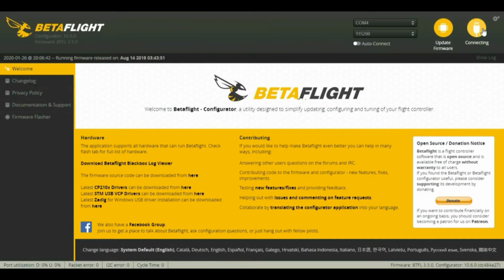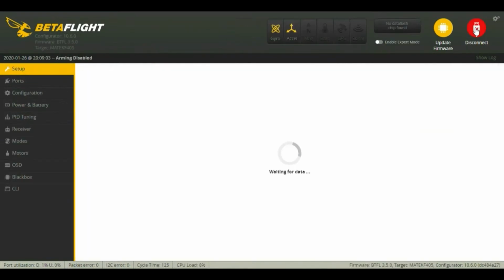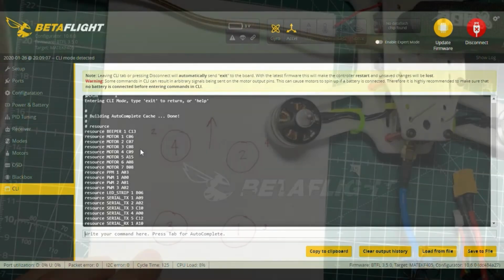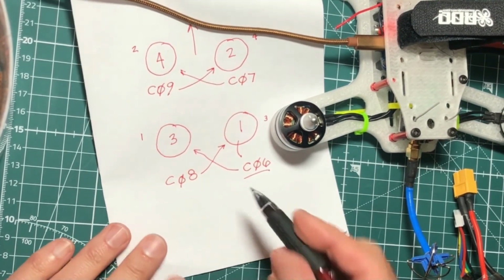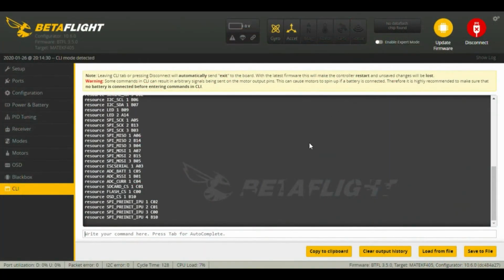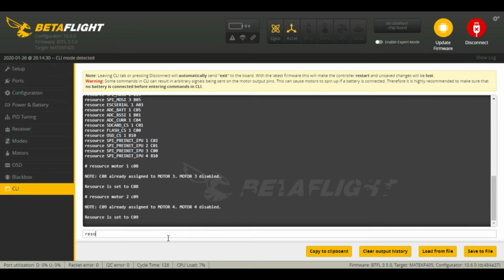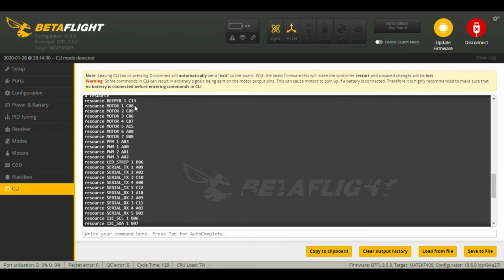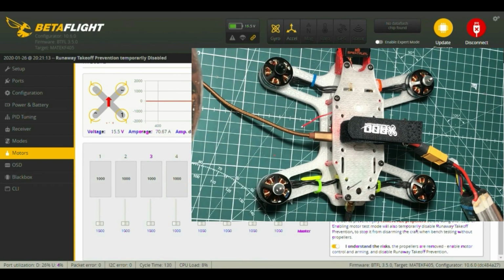Betaflight - motor resource remapping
Sometimes when you install an ESC you just can't position it where motors 1 through 4 pads line up correctly with the Betaflight locations.

You can fix this by swapping pins in the ESC to Flight Controller connectors - OR - you can fix this by remapping the motor resources in the CLI tab in Betaflight.